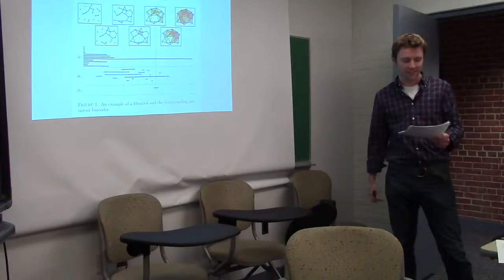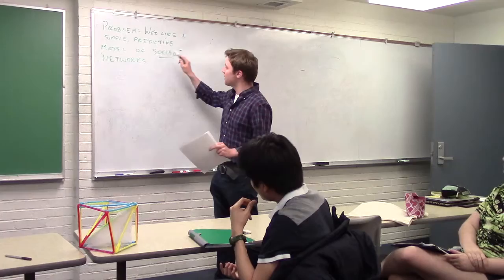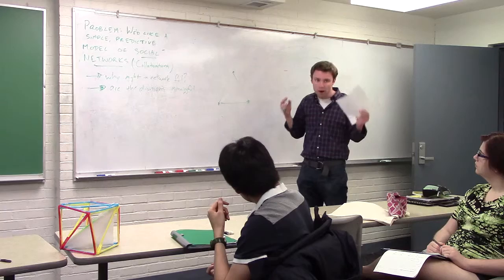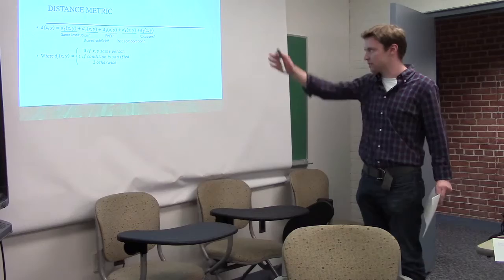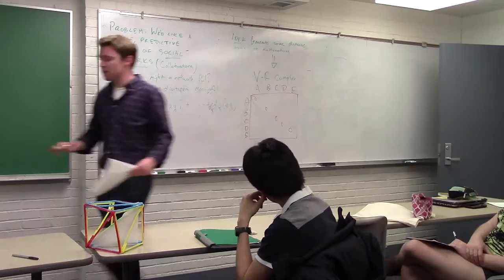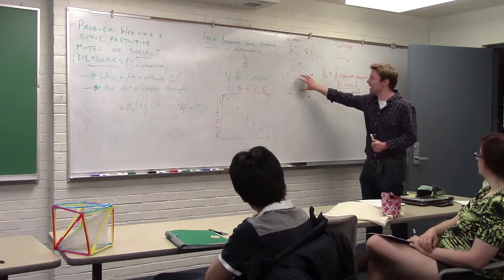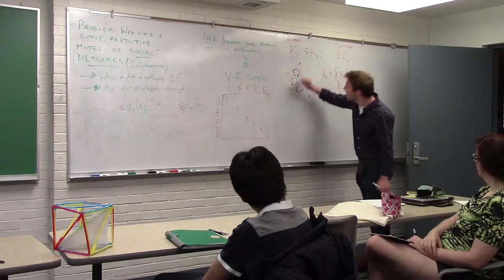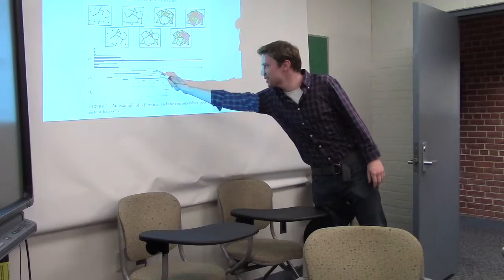MATH 496/696 Student talk: Dave D'Auria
This talk discusses the socioplex model for predicting future collaborations among scientists